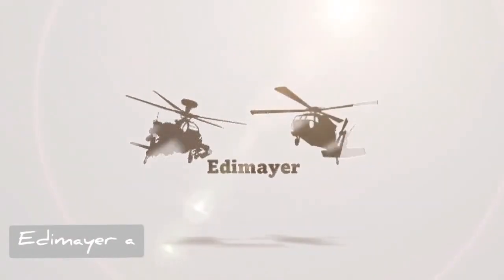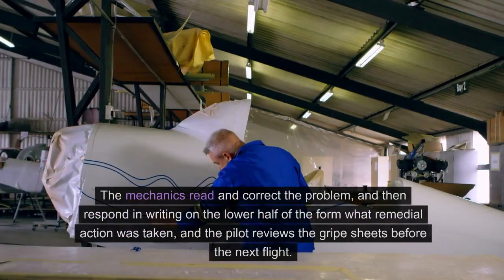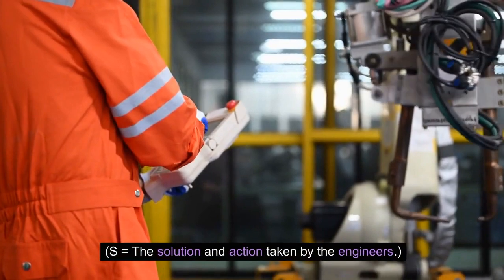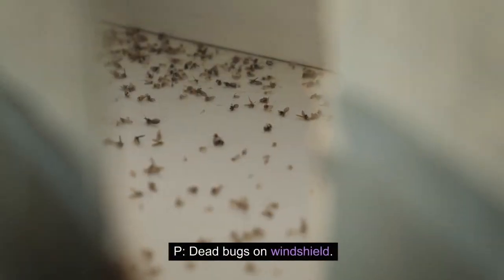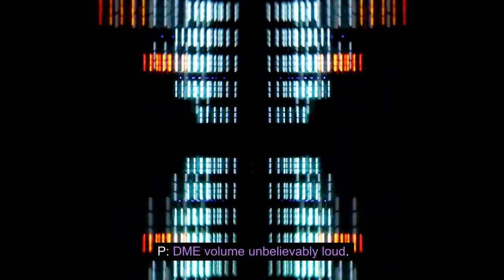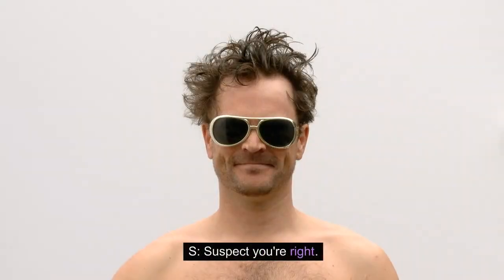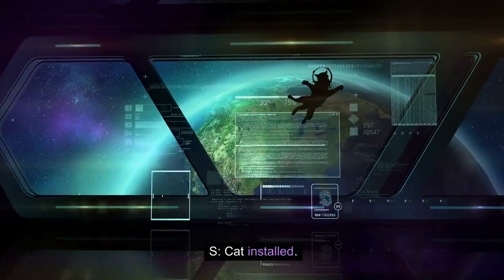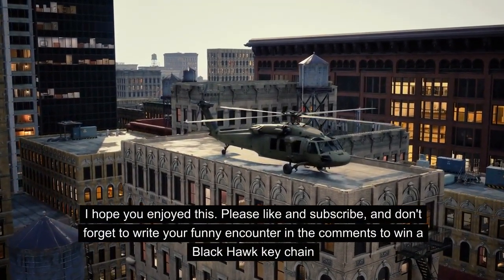Funny pilot Gripes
These are few encounters between pilots and mechanics through gripe sheets. If you have a funny story or a funny interaction between pilot and mechanic please make sure to write it in the comments. The funniest story will receive a Black Hawk key chain.